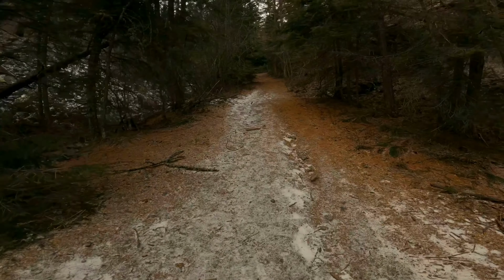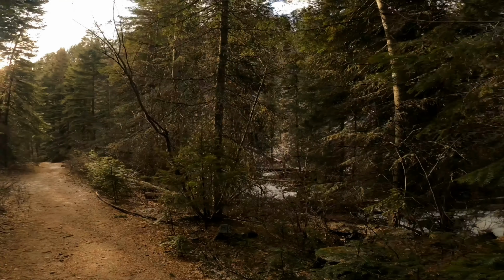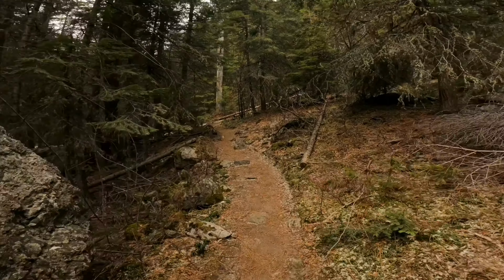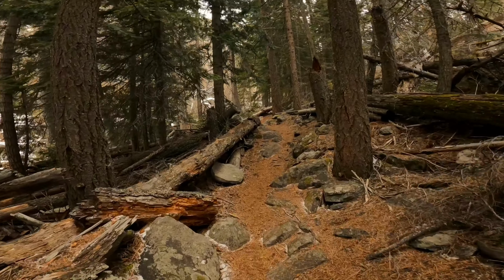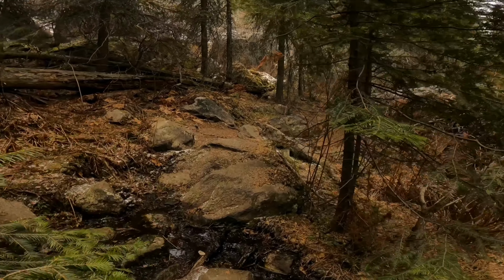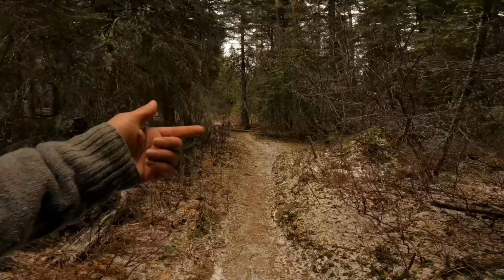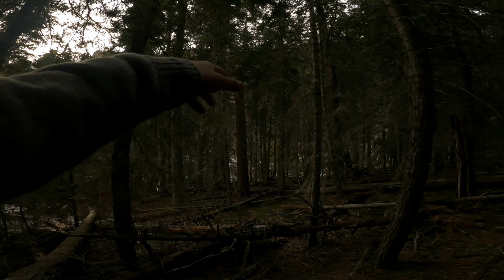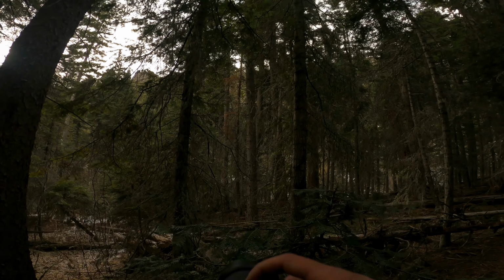Relaxing POV Nature Photography | Forest Exploring + 4K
A hike through the woods doing some landscape photography and enjoying the lack of snow. These images aren't what I usually go for but that's the point of these videos is to practice that and be able to photograph anything and make an image out of it to hopefully motivate you guys to do the same.

 If you want to completely shut off reality, relax, and enjoy some hiking for 10 minutes definitely watch the entire video.

I really enjoy making these POV videos. If you enjoyed it. please let me know by giving this video a thumbs up!

Go Pro - GoPro HERO8 Black: Waterproof Action Camera with Touch Screen 4K Ultra HD Video 12MP Photos 1080p Live Streaming Stabilization